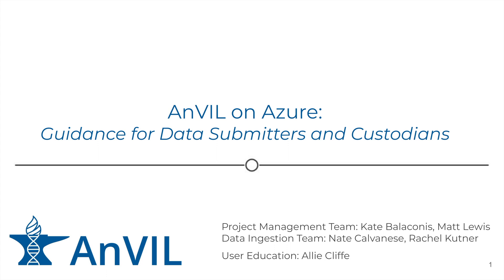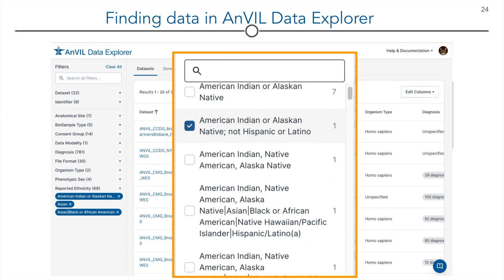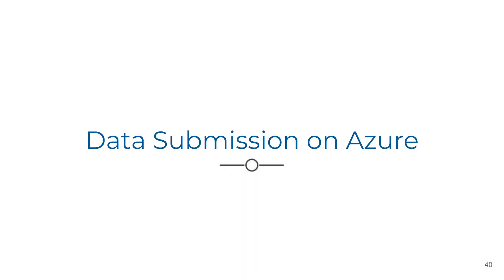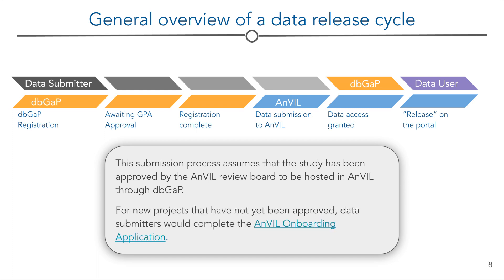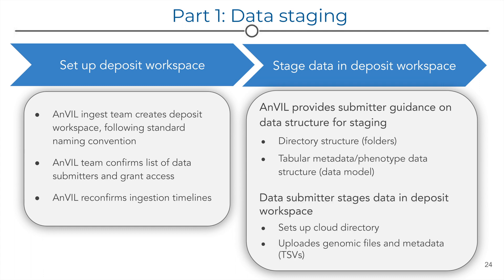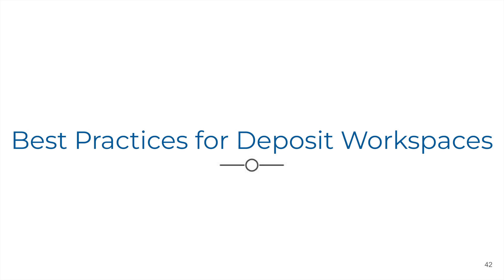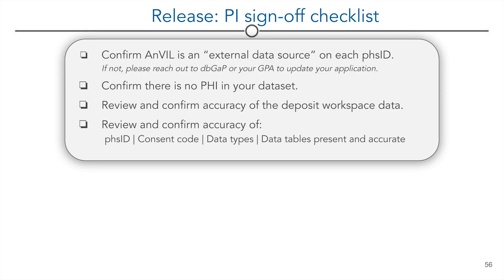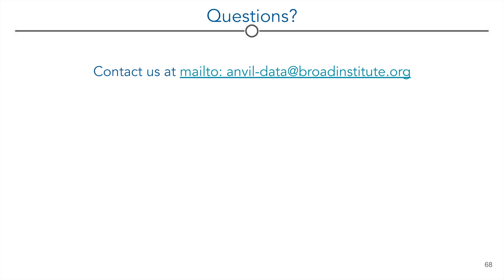AnVIL on Azure: Data Submitters Guide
An overview of the user journey when submitting data to AnVIL on Azure. Questions?